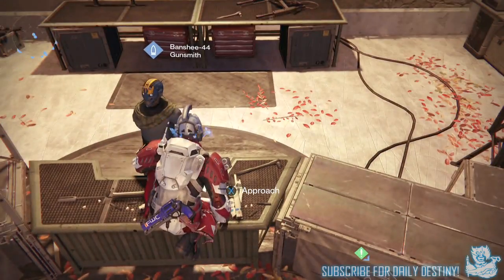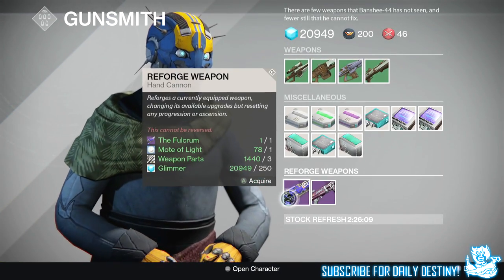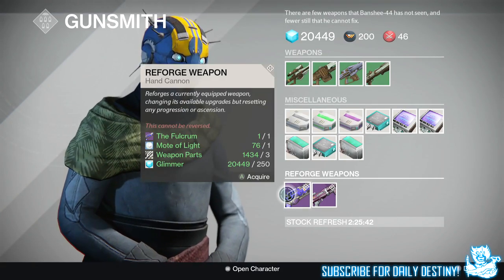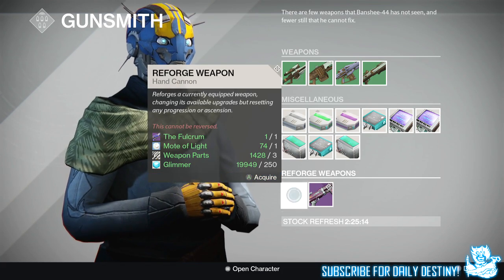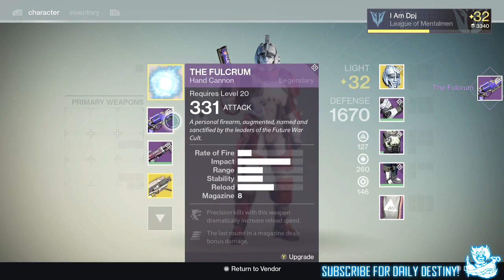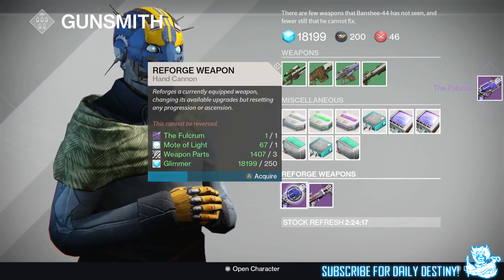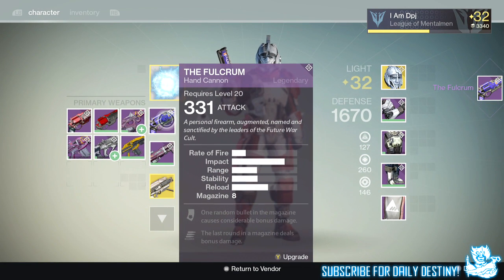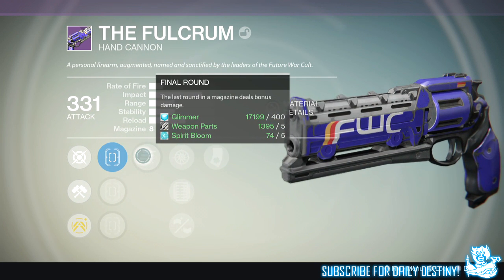Destiny: Amazing Handcannon Mods Roll For PvP - Similar to Hawkmoon! (50+ Reforges)